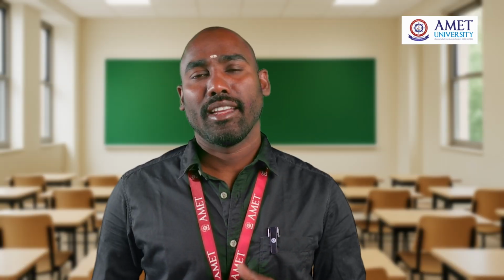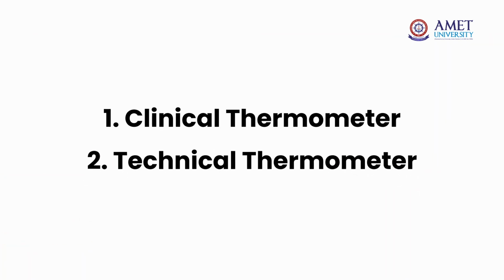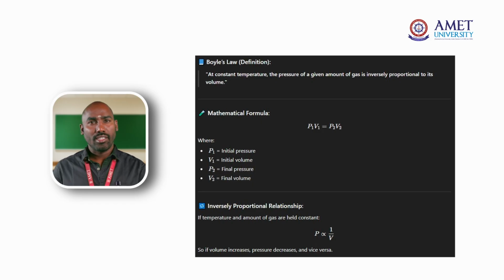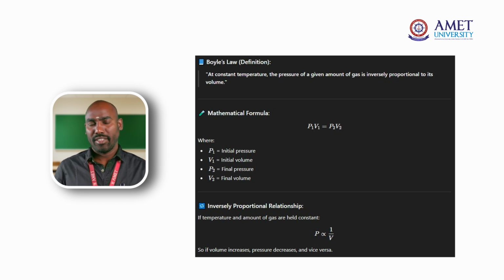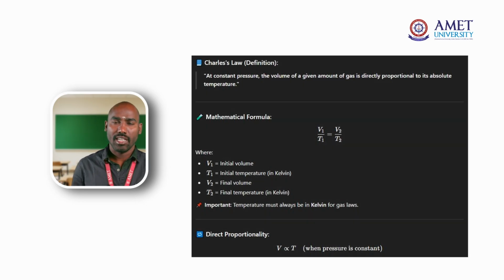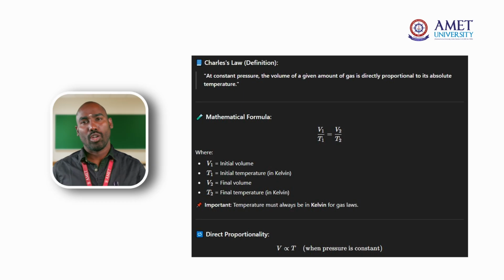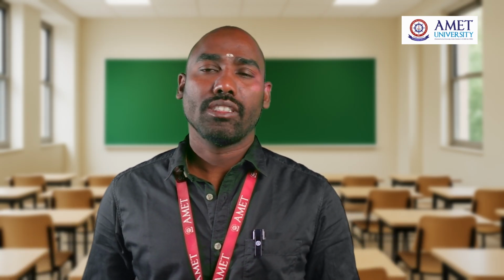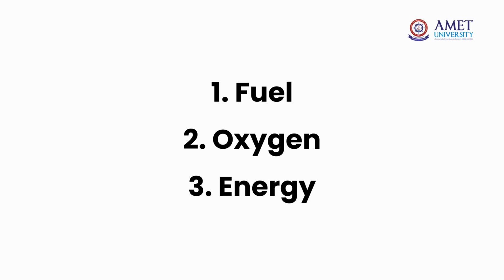Heat by Dr K Rajesh